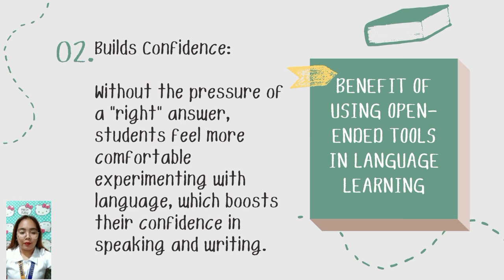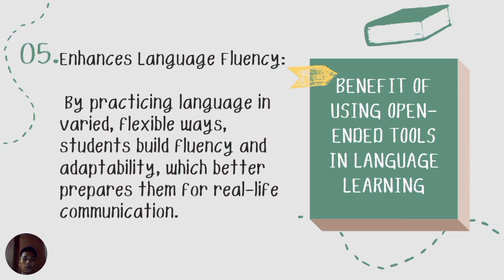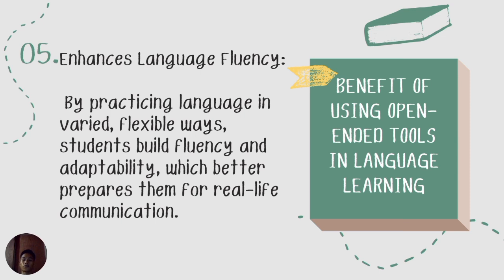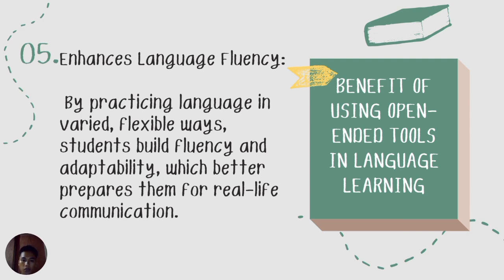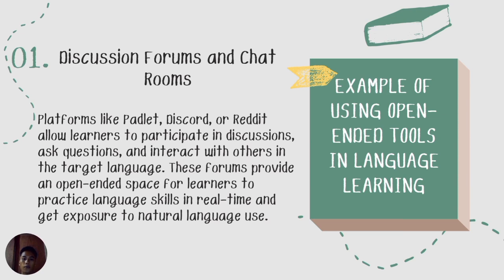Open-Ended Tools in Language Learning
Unlock your language potential with open-ended tools! These dynamic resources empower creativity, exploration, and self-expression making learning more engaging and effective.
Watch the video and learned something about the video.